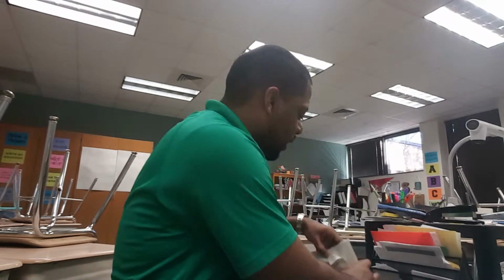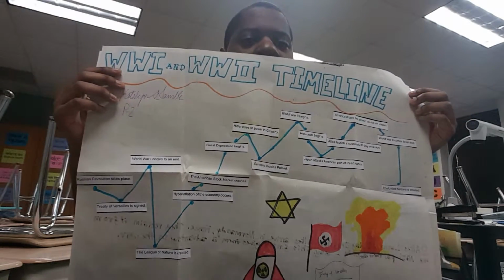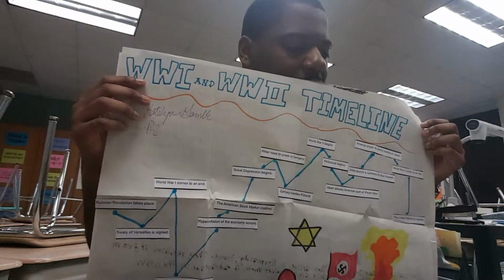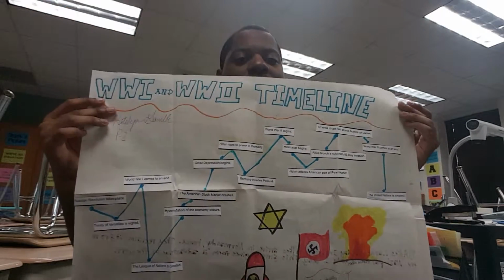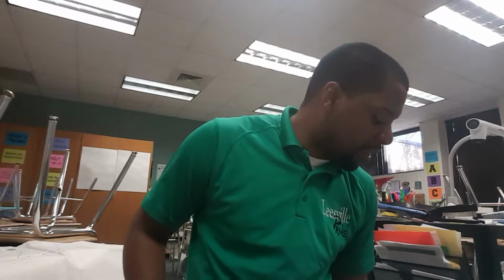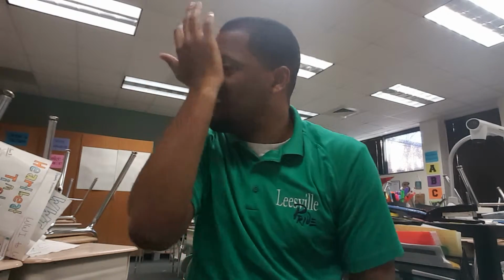Mr McCaskill out for today pt 2